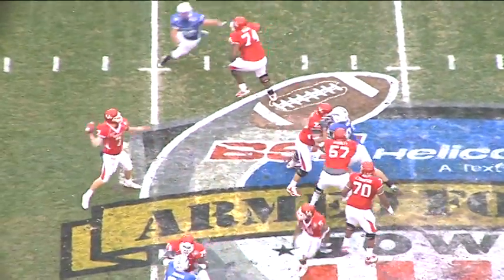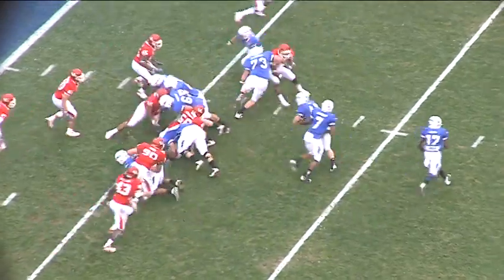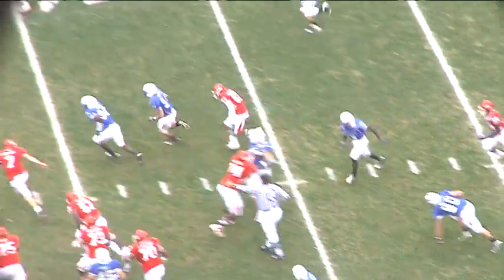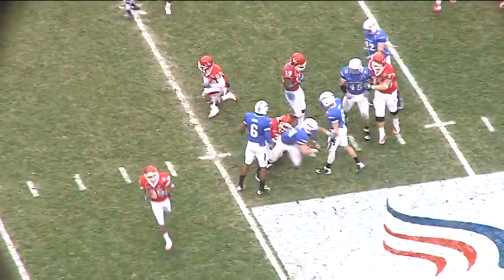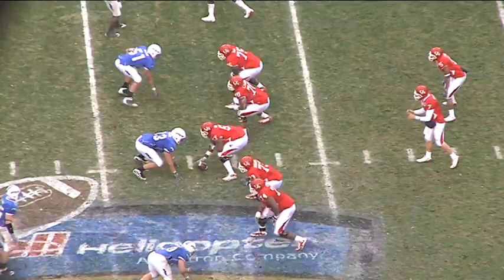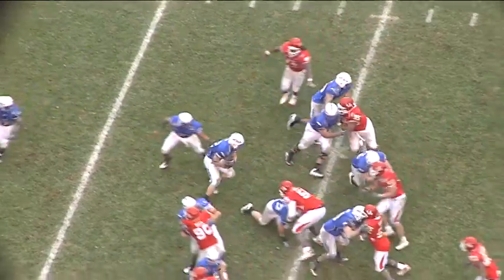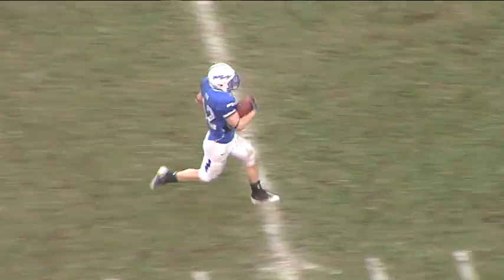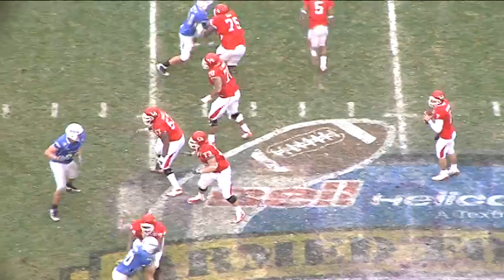Air Force Football - December 31, 2009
The Falcons defeat Houston 47-20 to post it's first bowl win since 2000. Air Force sets a school record with six interceptions and Jared Tew sets a school record for rushing yards in a bowl game with 173 while earning MVP honors.